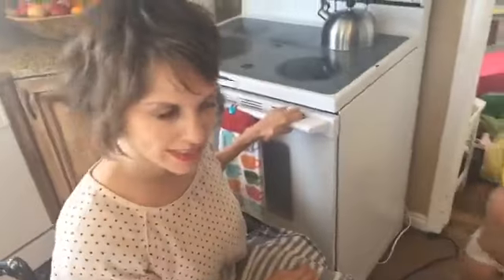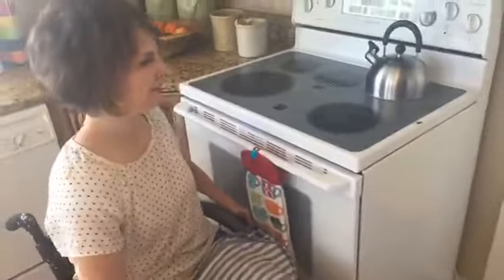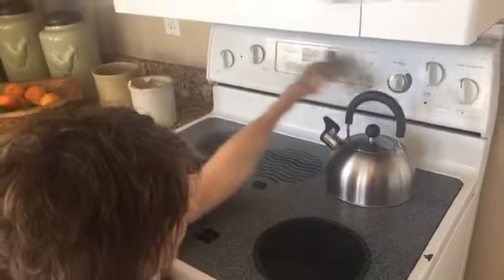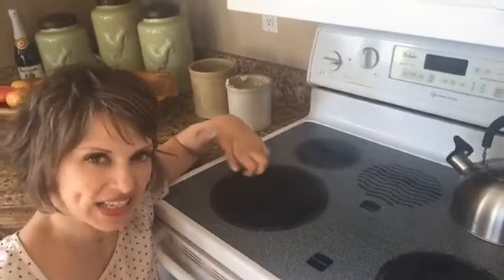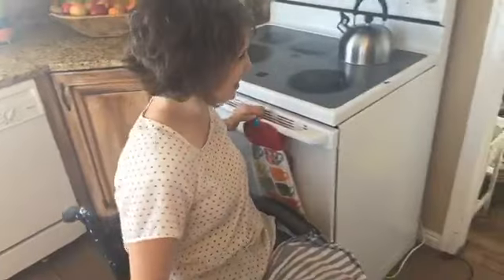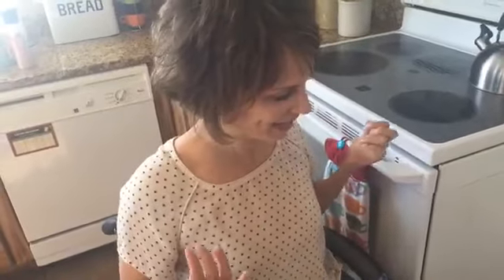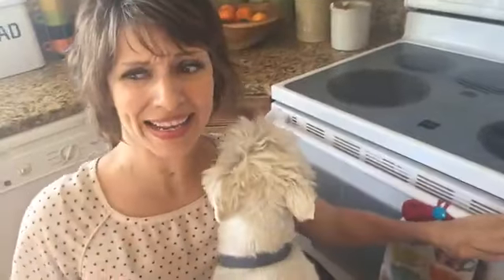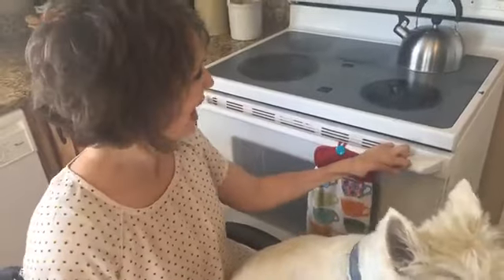How I turn on the oven from a wheelchair in a regular kitchen